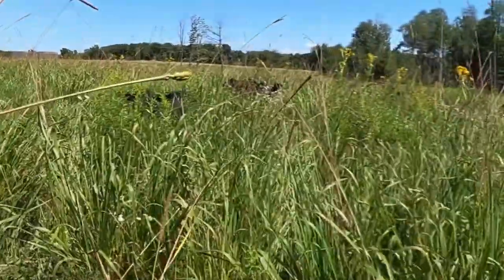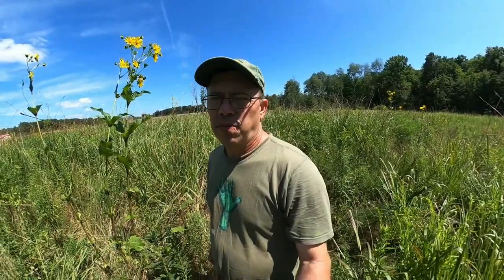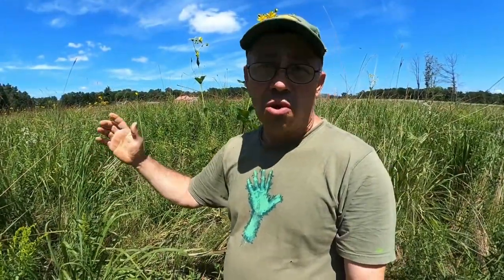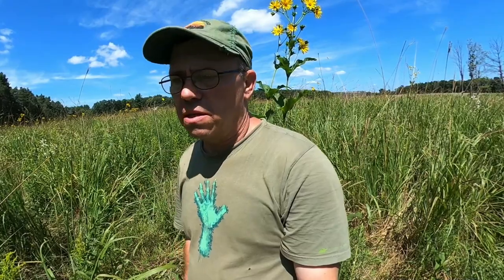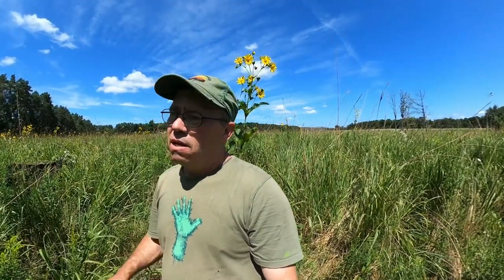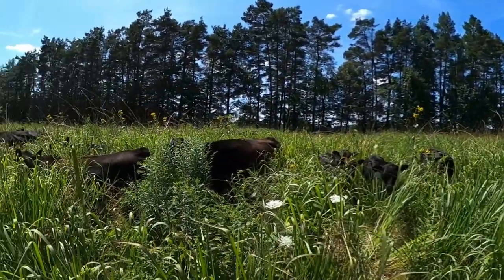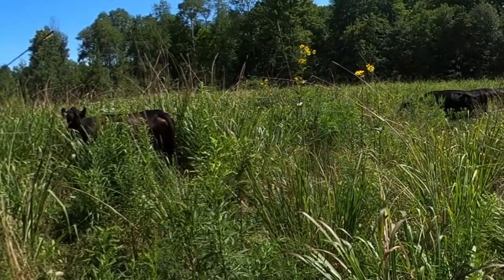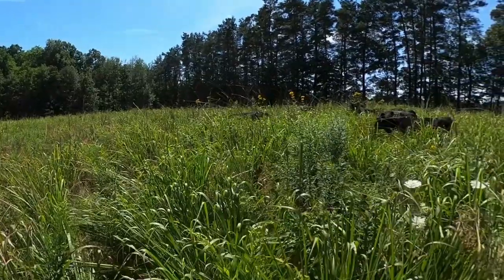Eastern Gamagrass Grazing, Establishing, and Cold Stratifying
Step by step Eastern Gamagrass tutorial to help you be successful with your natives.

50 Pack - 4.5"x.040"x7/8" Bench Mark, Quality Thin Cut Off Wheels Metal & Stainless Steel